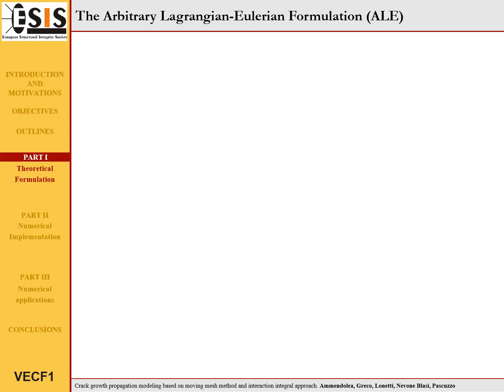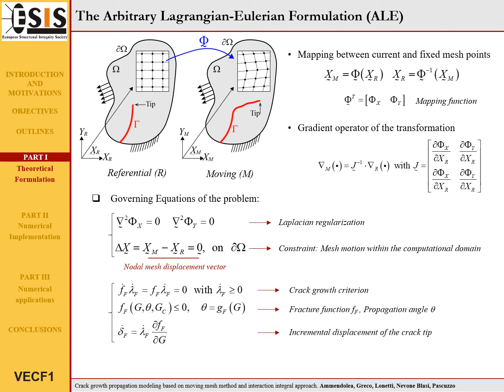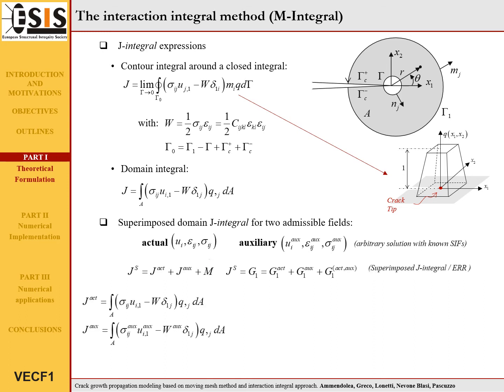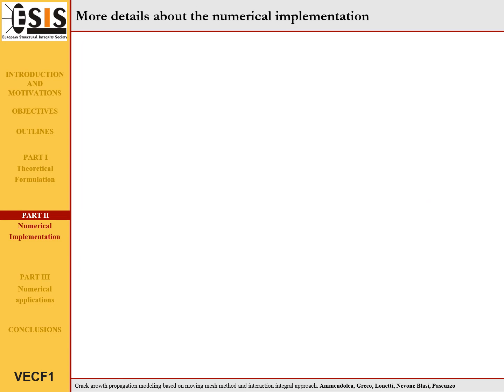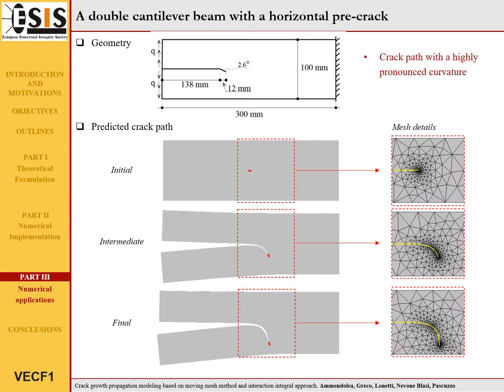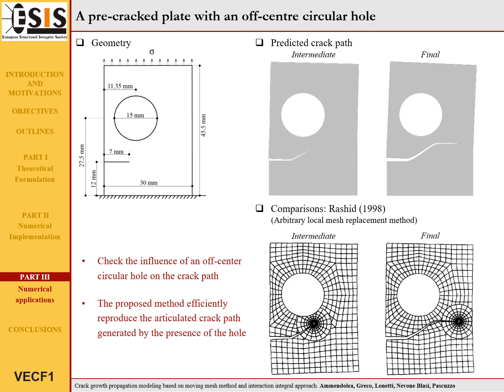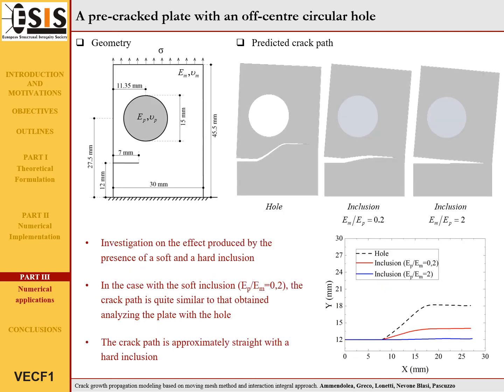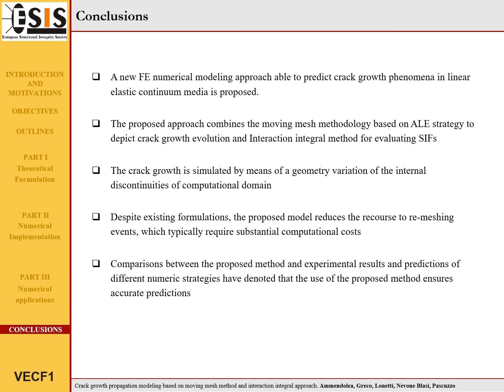Crack growth propagation modeling based on moving mesh method and interaction integral approach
(D.Ammendolea, F. Greco, P. Leonetti, P.N. Blasi, A. Pascuzzo)